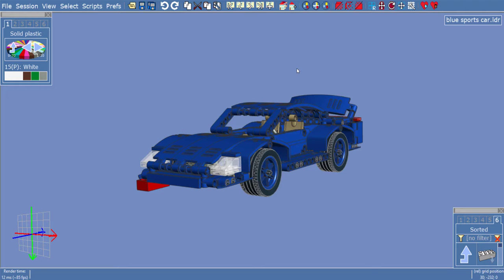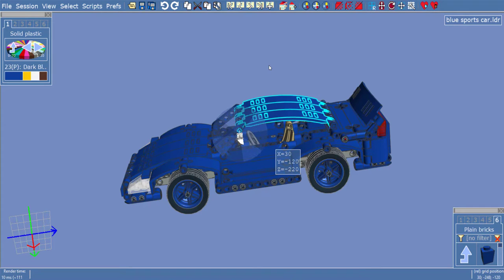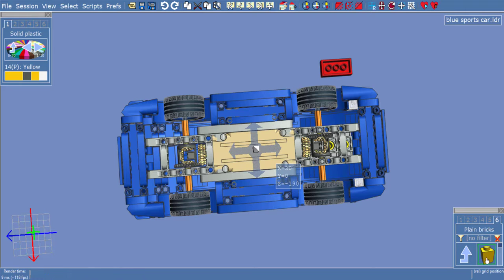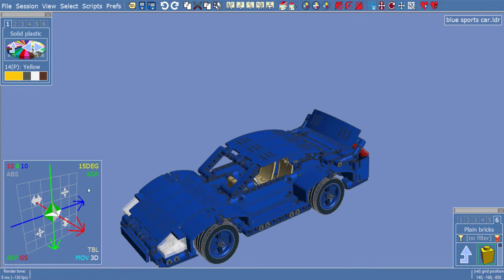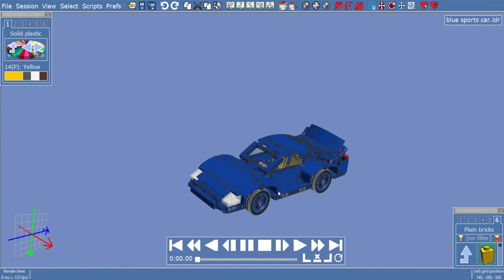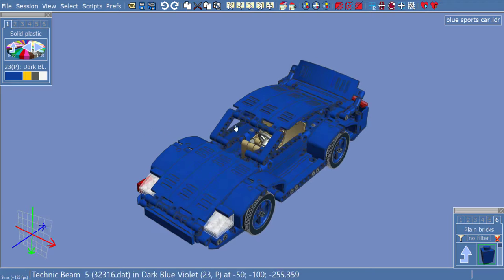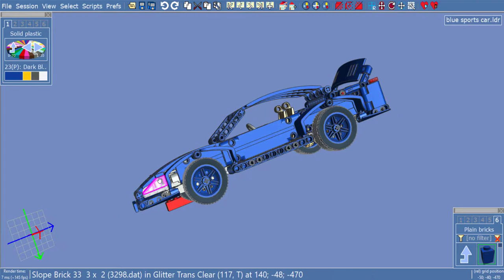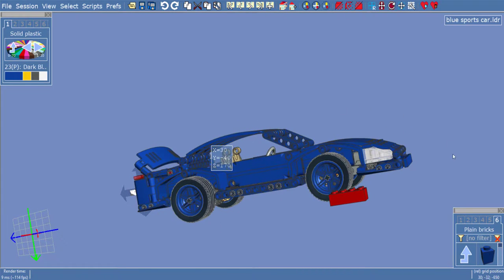OAK-SCOUT| Awesome sports car with an Inline 4 engine and AWD (All Wheel Drive) LDCad MOC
This car is an awesome looking, cool blue sports car with an Inline 4 engine and AWD (All Wheel Drive) made using the Lego replicating software, LDCad and is a MOC (My Own Creation)